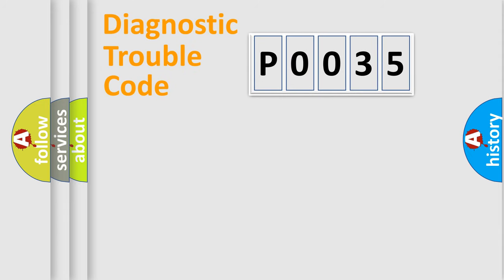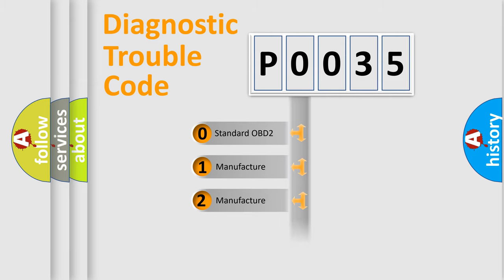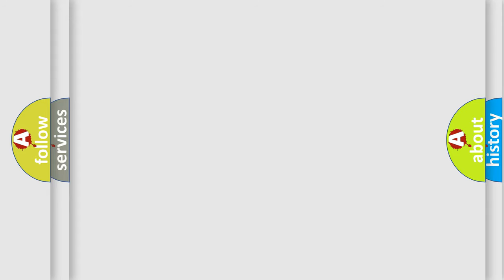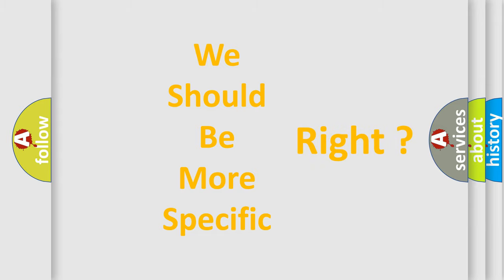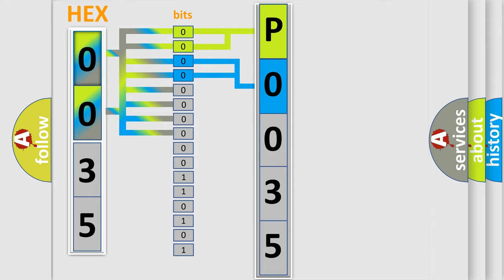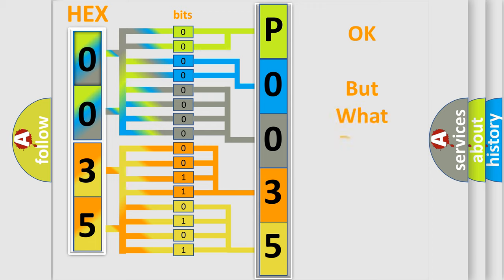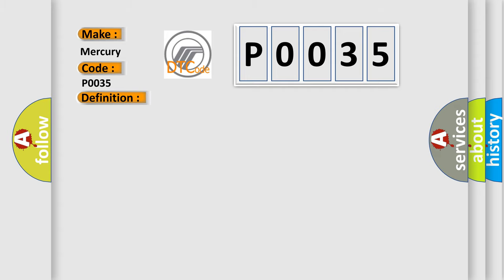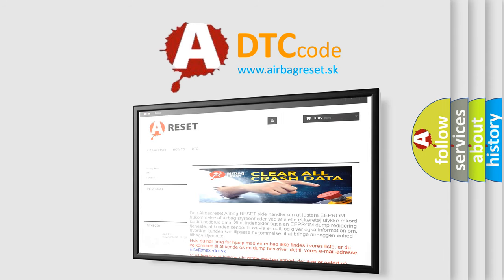DTC Mercury P0035 Short Explanation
Contents:
0:21 Basic DTC analysis according to OBD2 protocol standard.
1:48 Insight into programming
2:58 A diagnostically understandable description of the Diagnostic Trouble Code
3:05 Basic error definition

Make
Mercury
Code
P0035
Definition
Clutch Pedal Position CPP Switch Circuit Short
Description
CPP switch signal is input when vehicle speed is 30 km or h 19 mph
Cause
CPP switchCPP switch circuit4WD control module